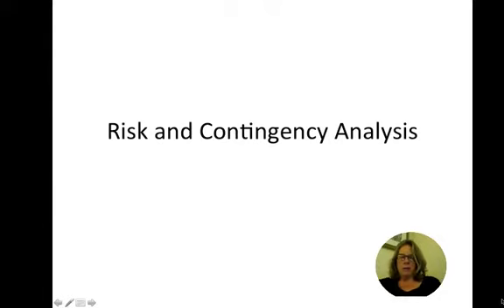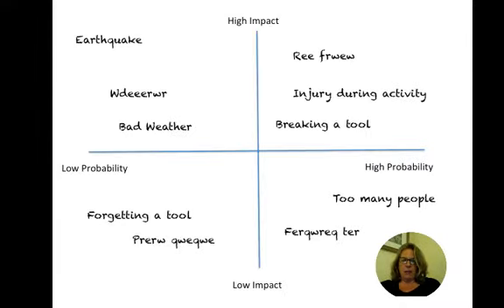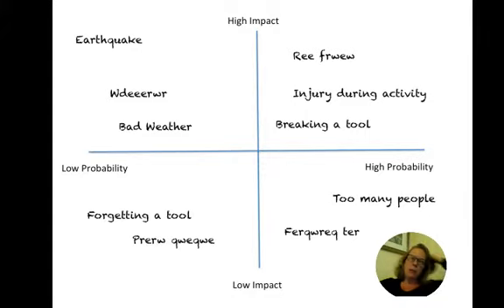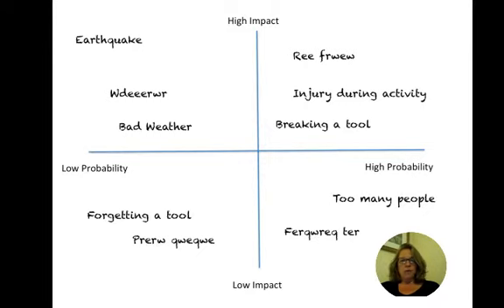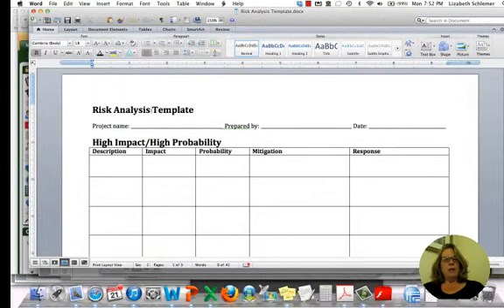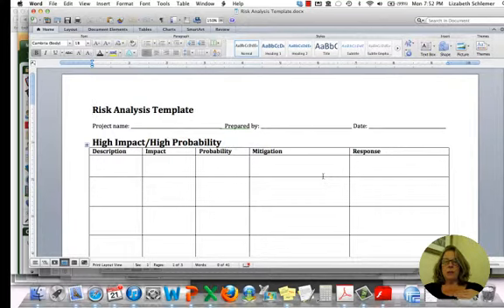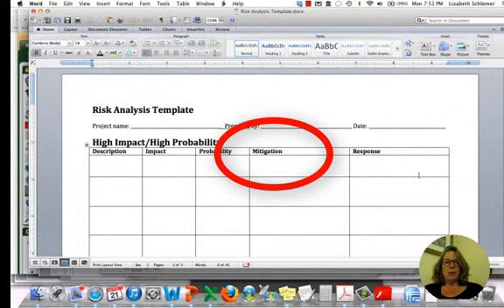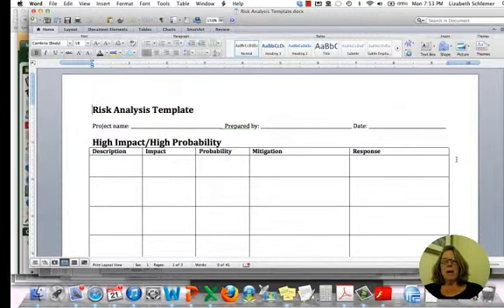IME 270 Risk and Contingency.mp4